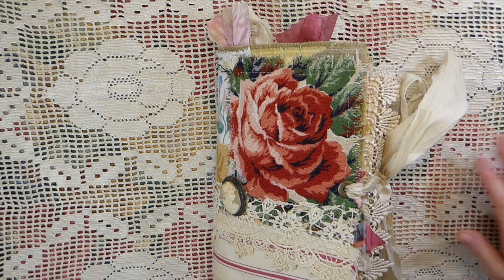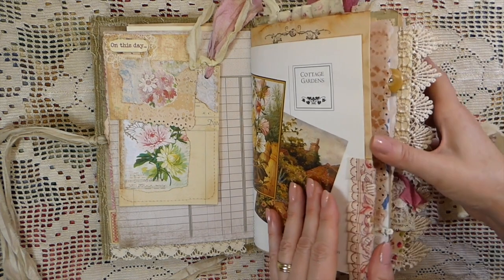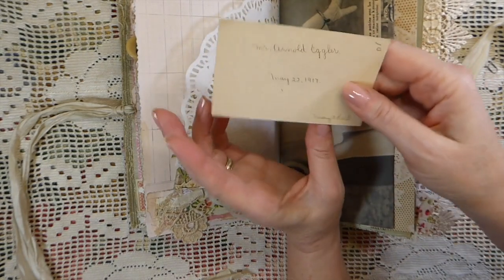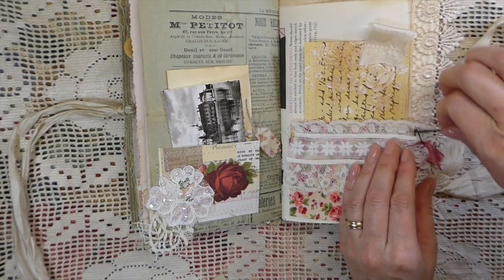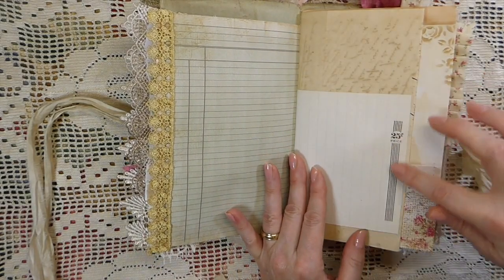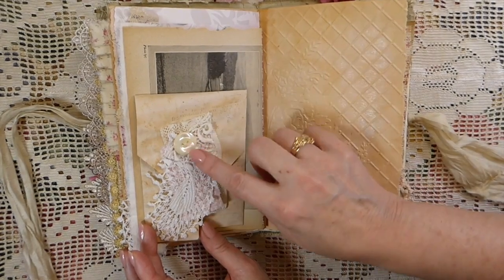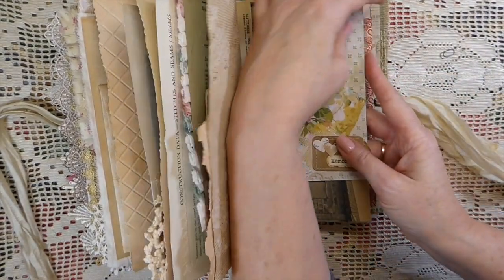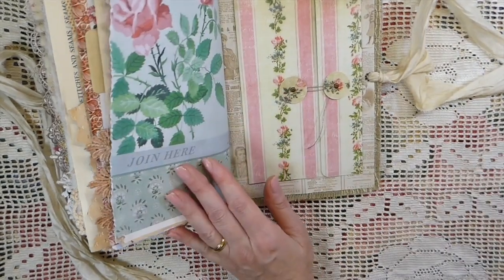The Postcard Journal, Vintage Junk Journal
Thank you crafty Friends for joining me today! I have another Junk Journal to share with you.  The Postcard Journal is a vintage journal full of original vintage ephemera.I have been busy tea dying papers, gathering vintage laces, and scouring for vintage ephemera to add to this journal. I love the process of planning to seeing each Junk Journal come to life in my studio!! It gives me the greatest pleasure to share each creation with you here.
Sincerely,
Gina @ TheFireFlyStudio67 :)!!

Crafty Hugs,
Gina @ TheFireFlyStudio67